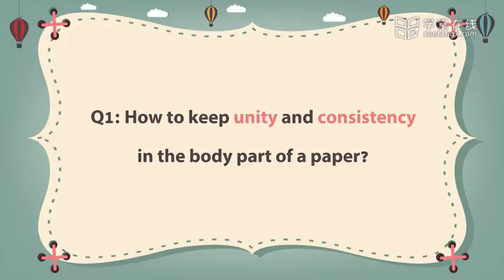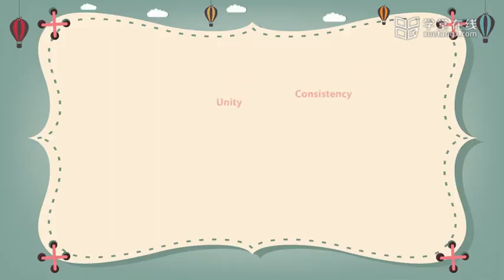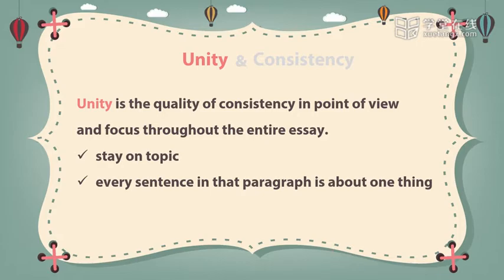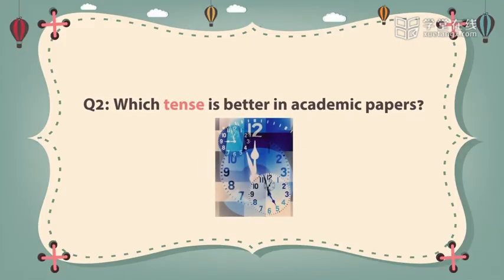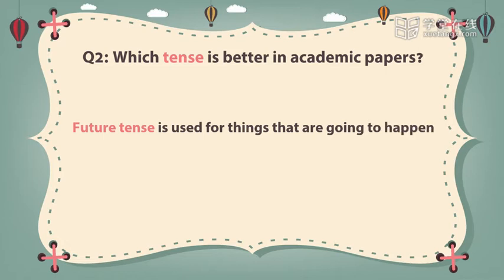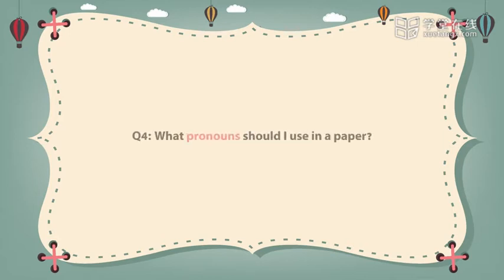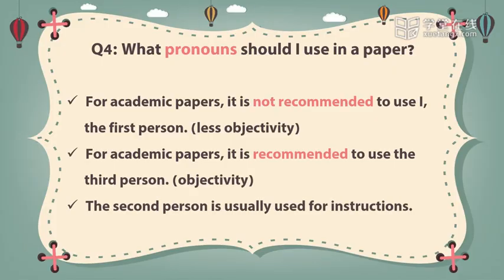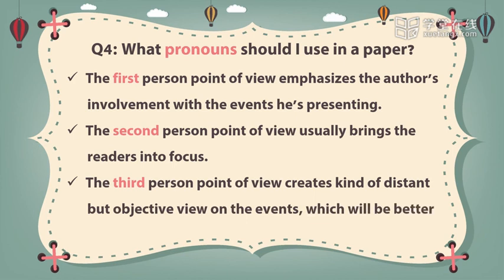33 6 Academic Writing